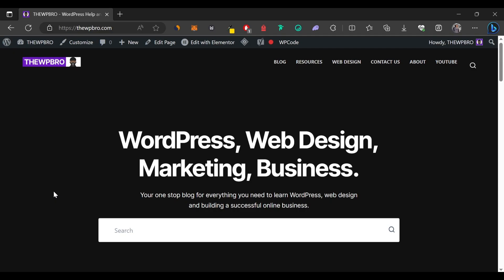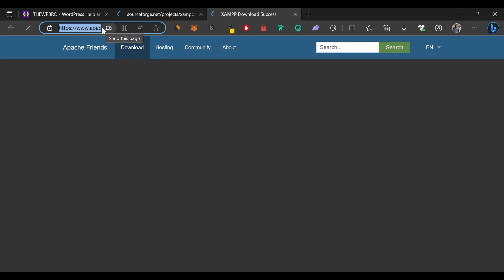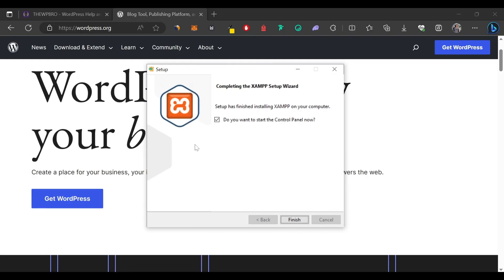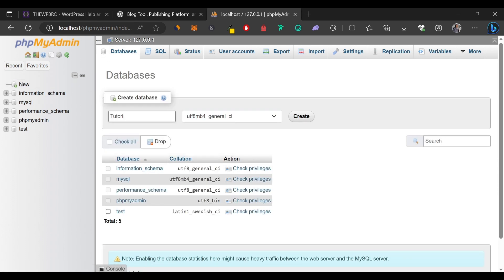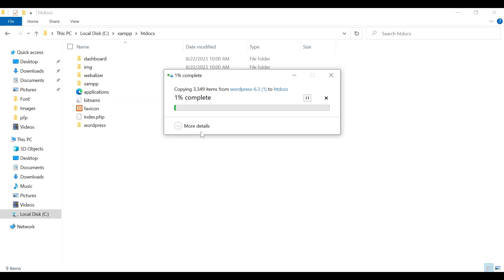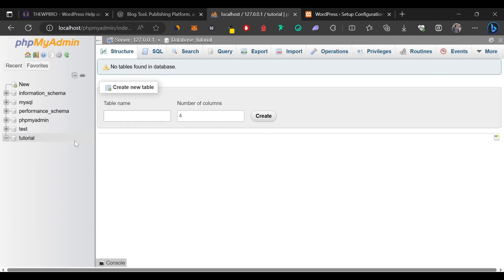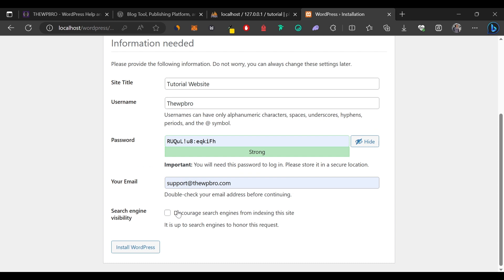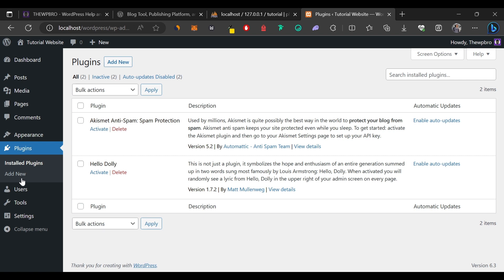How to Install WordPress Locally on your PC | XAMPP Tutorial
Learn how to install WordPress locally on your computer with xampp! You can download xampp on their official website.